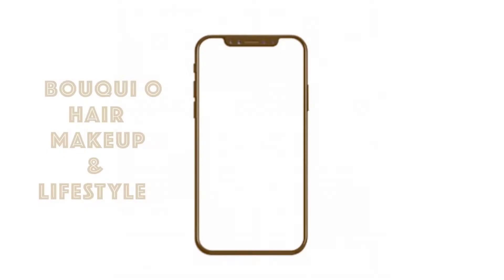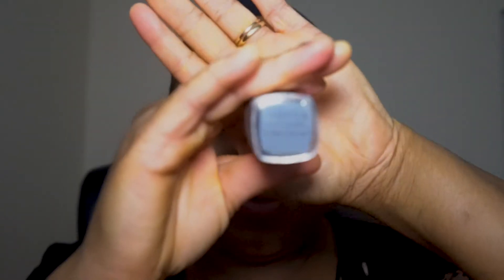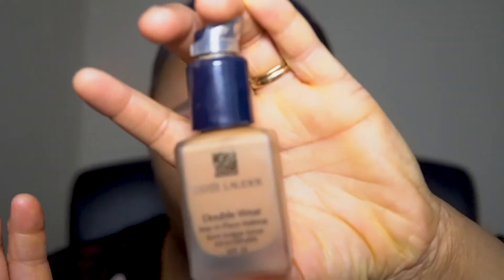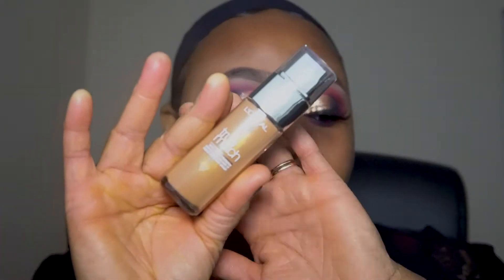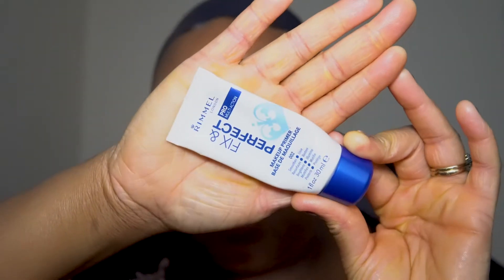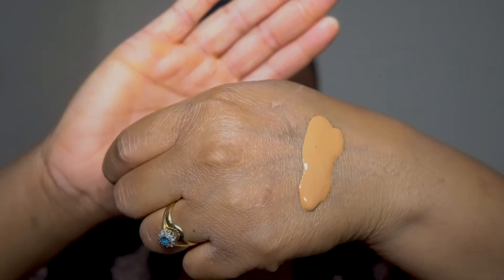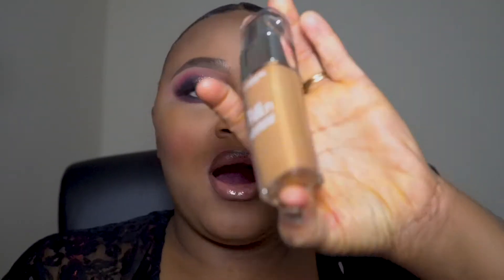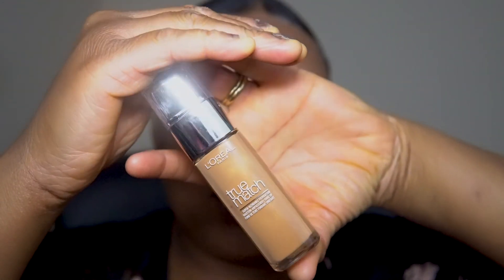L'OREAL TRUE MATCH FOUNDATION REVIEW 2020 ON WOC | FIRST TIME | DRUG STORE FOUNDATION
Hi guys, so in this video, I share my thoughts of the famous l'oreal true match foundation. My shade is golden chestnut and I ordered it online from boots.